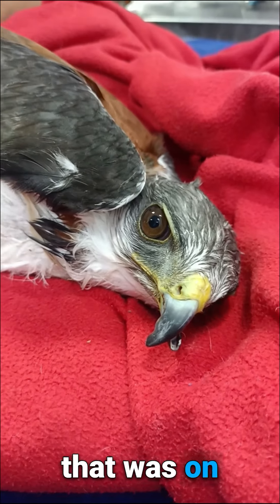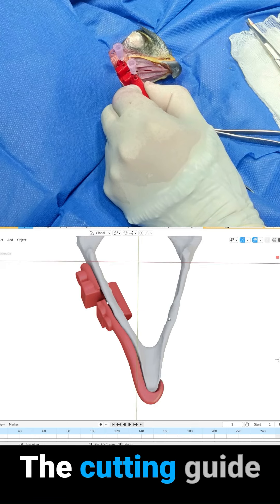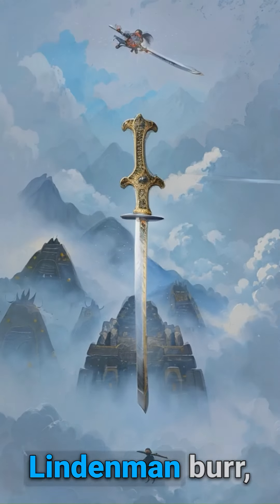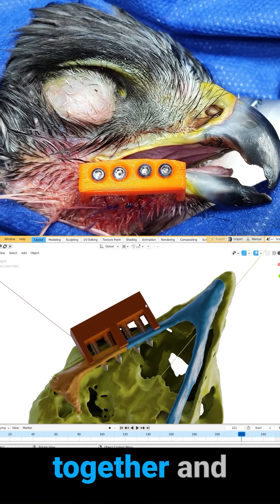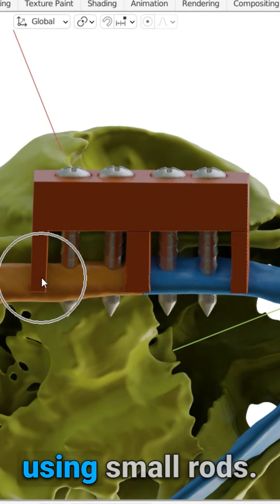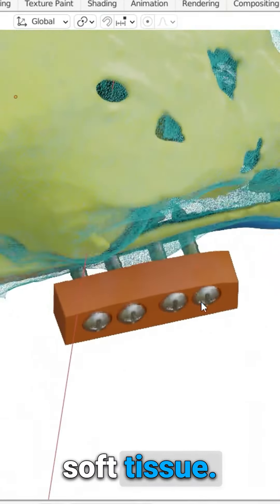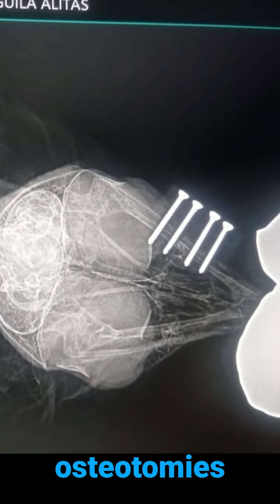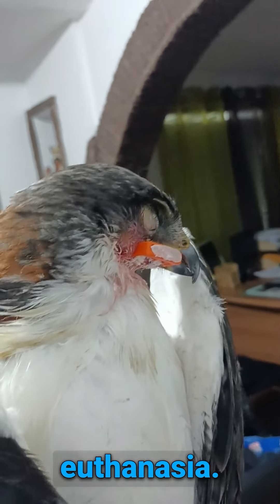The world's first orthognathic surgery in a bird (Beak occlusion correction)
Alitas (Spanish for 'tiny wings') is a Variable Hawk found on the brink of death due to a beak deformity, which prevented it from proper nutrition and even cleaning itself of parasites.
Euthanasia was suggested, but we opted for a beak correction using 3D printing and virtual planning.
As far as we know, this is the first time orthognathic surgery has been performed in a bird worldwide, which is exciting as we may be contributing new methods utilizing this awesome technology.
The surgery was performed in Ecuador at Planeta Vida.